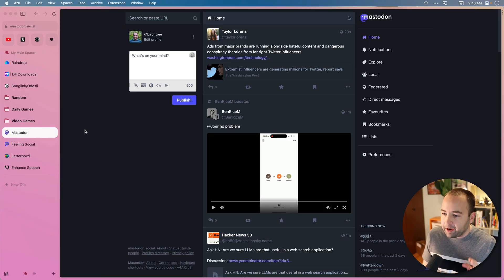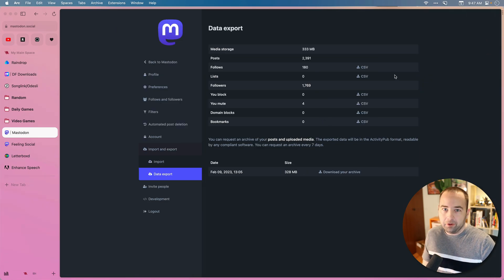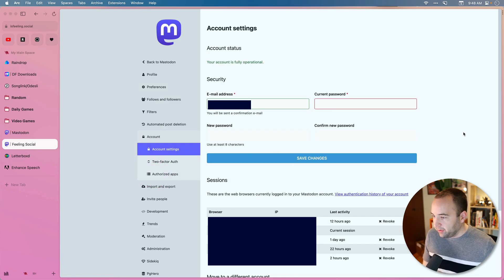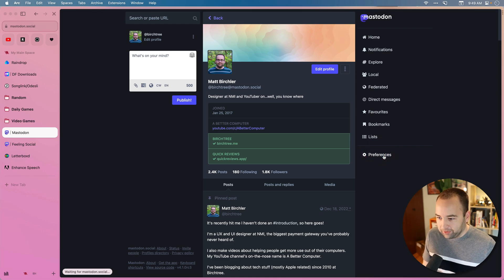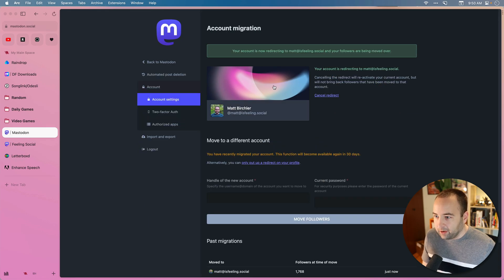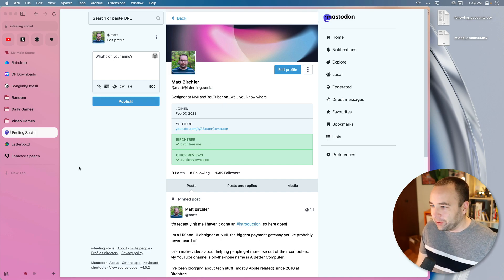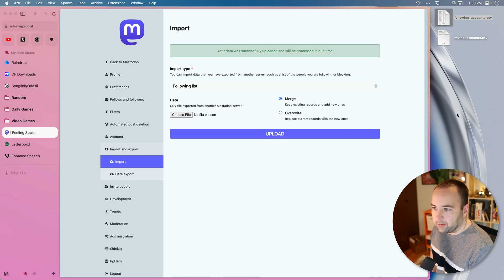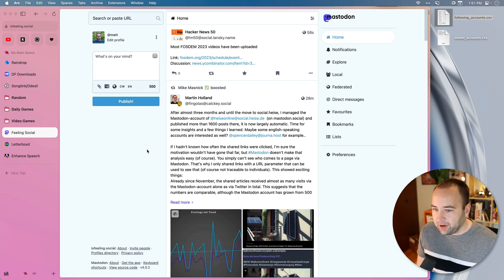How to migrate to a new Mastodon server as easily as possible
0:00 - Welcome!
0:45 - Backup your data
2:30 - Setting up the new account
3:42 - Doing the move
5:48 - Importing your followed accounts